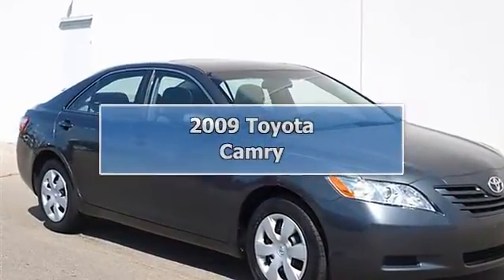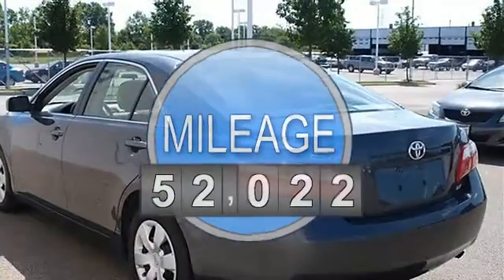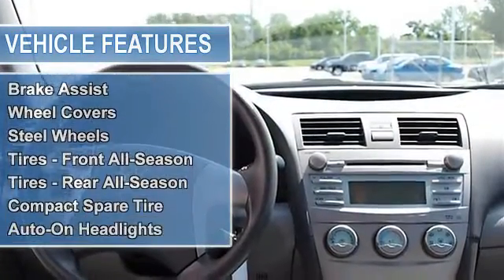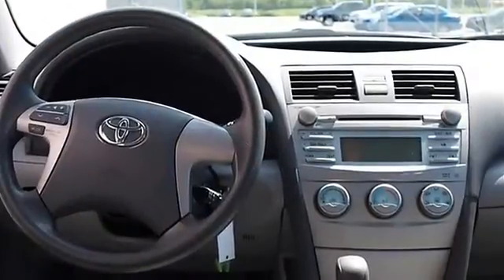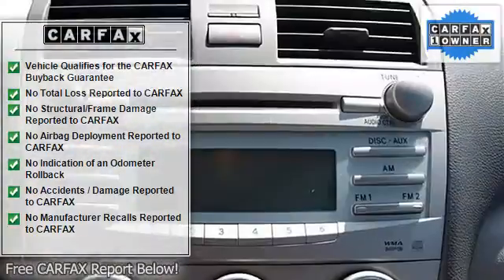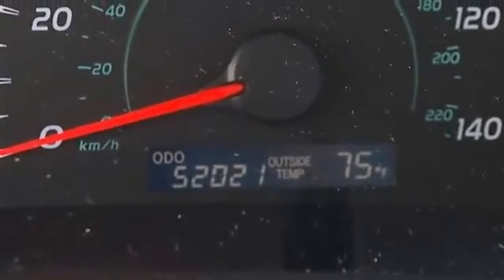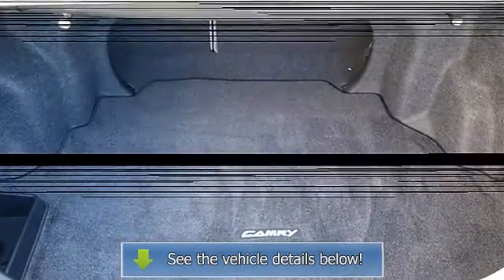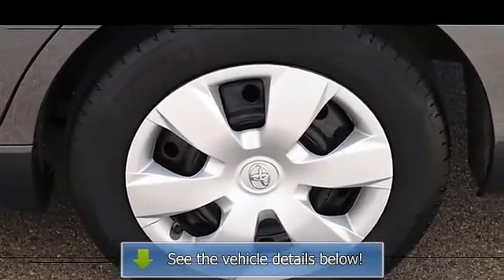2009 Toyota Camry - Classic Dealer Group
For Sale: 2009 Toyota Camry
VIN: 4T1BE46K29U373925
Engine: Gas I4 2.4L/144
Drivetrain: FWD
Transmission: Automatic
Mileage: 52,022
Color: Magnetic Gray Metallic (exterior) Gray (interior)

Features:
2009 Toyota Camry four doors Car.